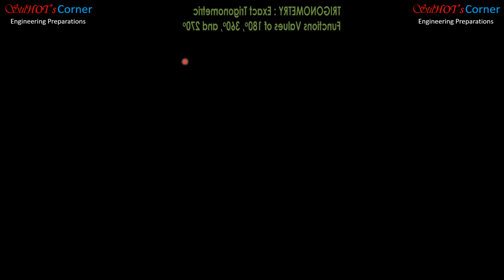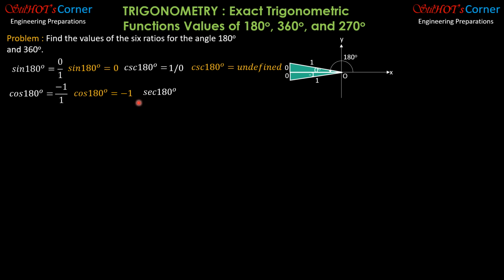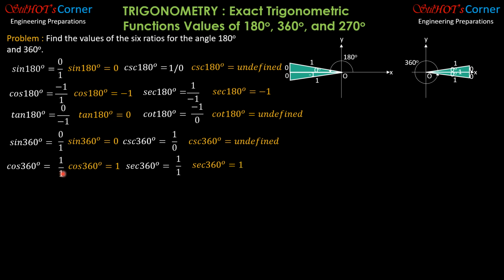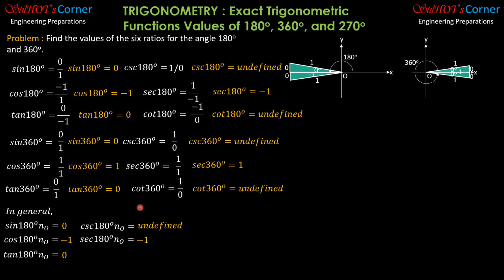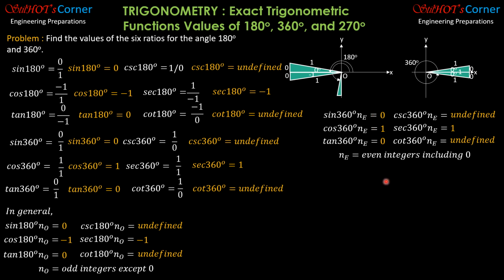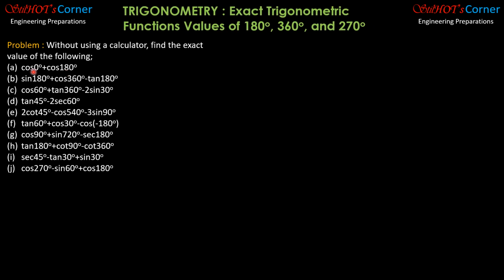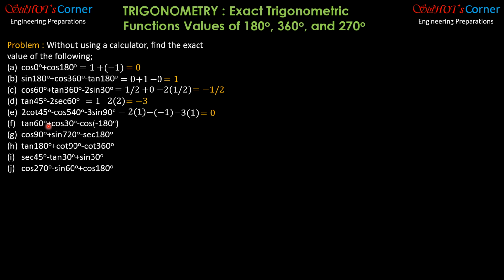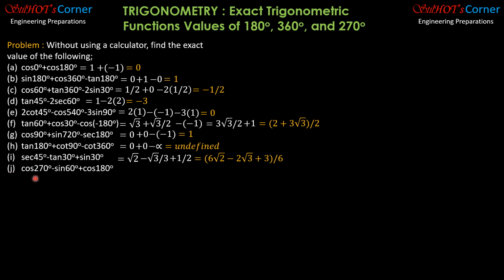7.1 TRIGONOMETRIC FUNCTION VALUES 180, 360, and 270 degrees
This video presents generalization of trigonometric function values for quadrantal angles such as 180, 360, and 270 degrees withou the aid of a calculator. This is to test your ability in determining trigonometric function values of these quadrantal angles as well as for common angles already discussed in the previous videos.